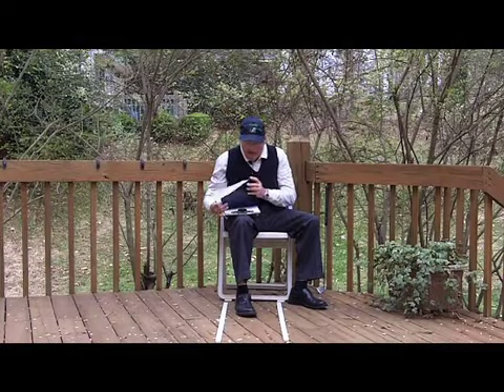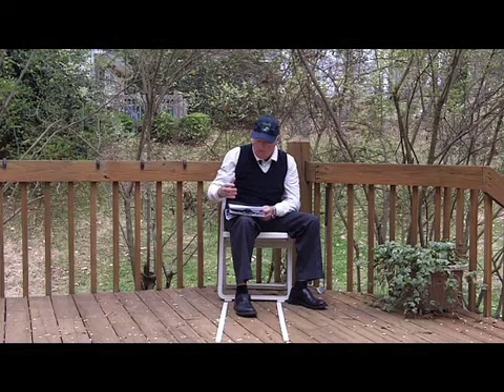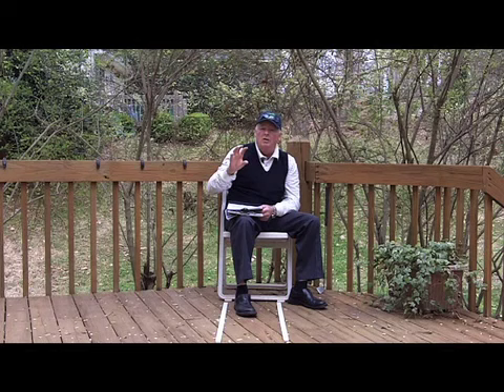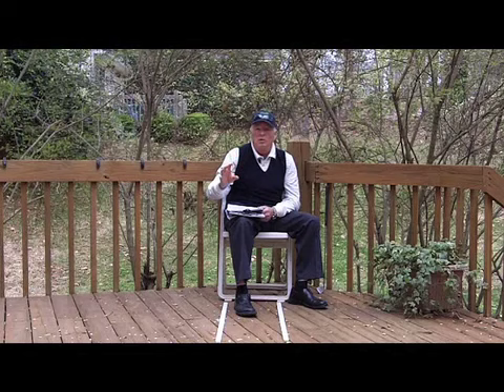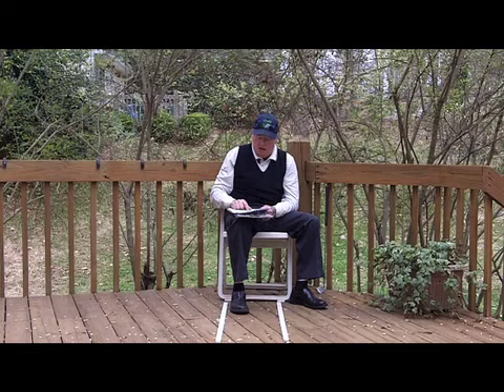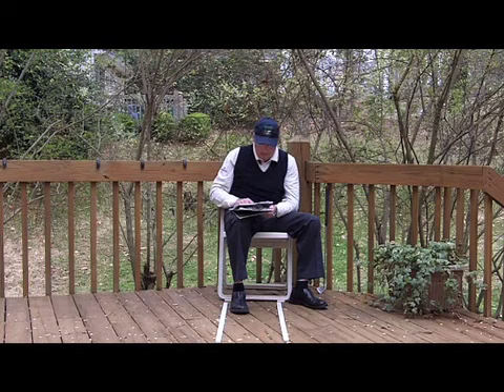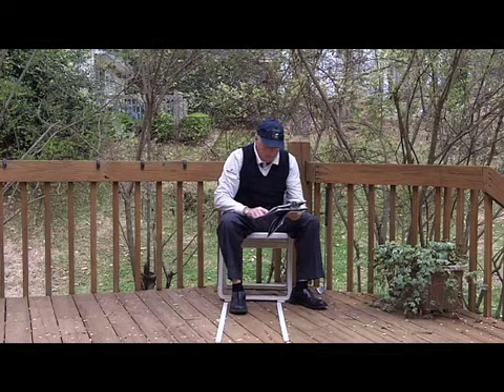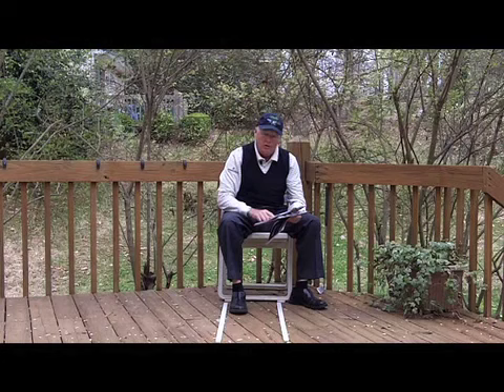The Science Behind the Swing: Part 2